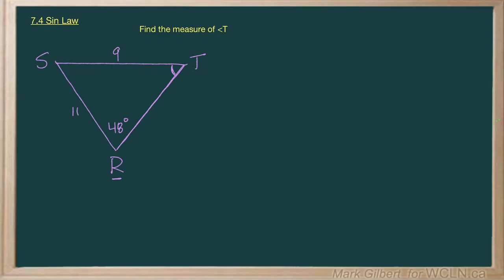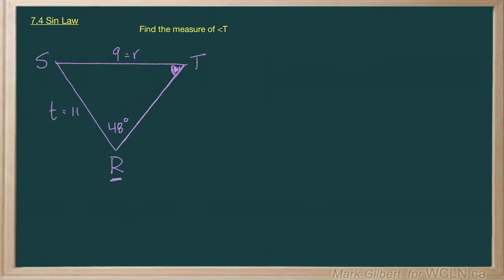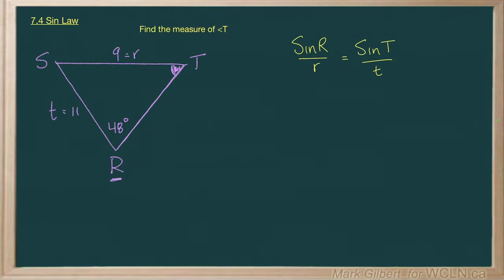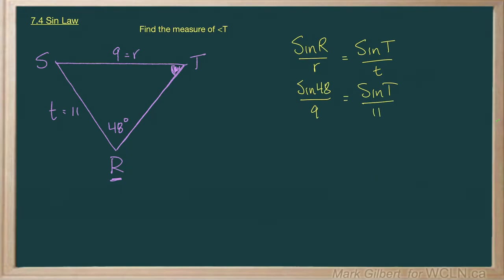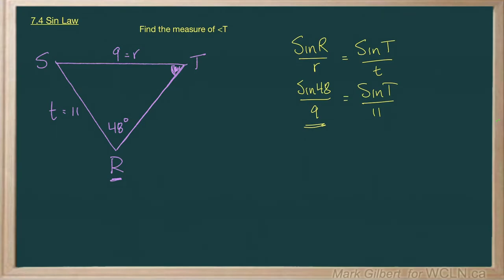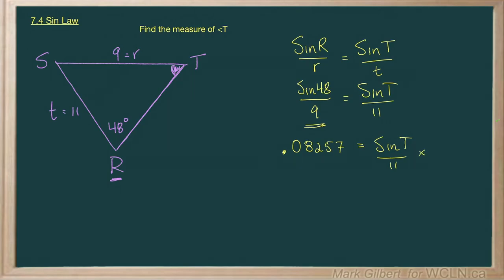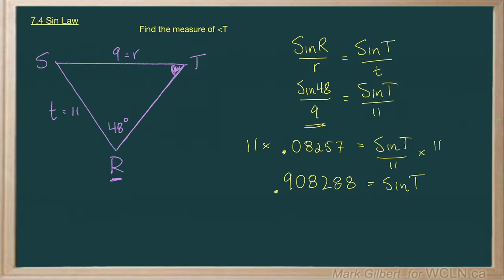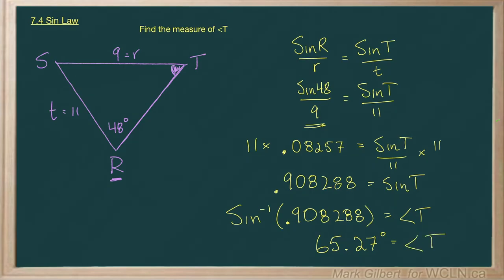WCLN - Using the Sine Law to find an angle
Using the Sine Law to find an angle